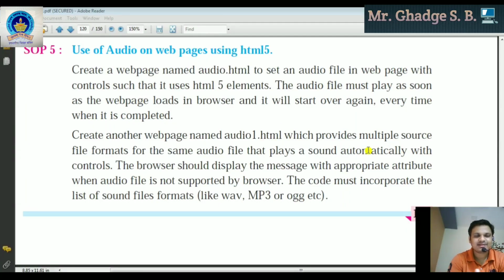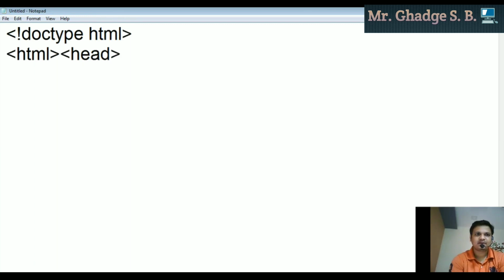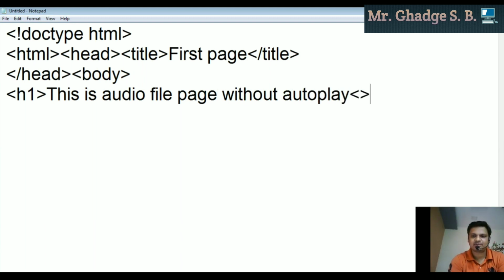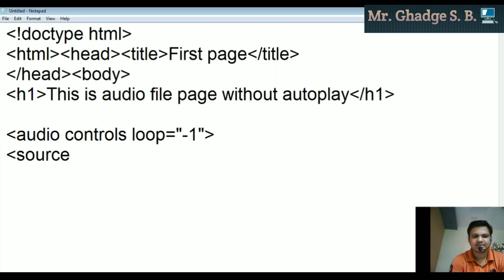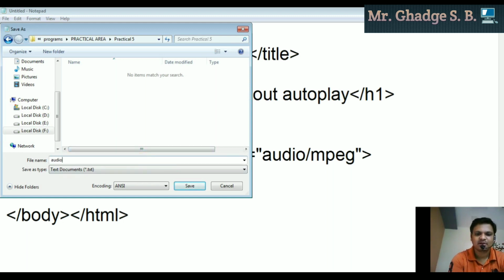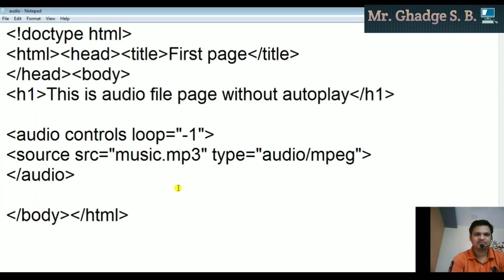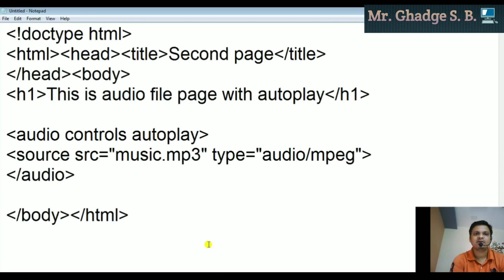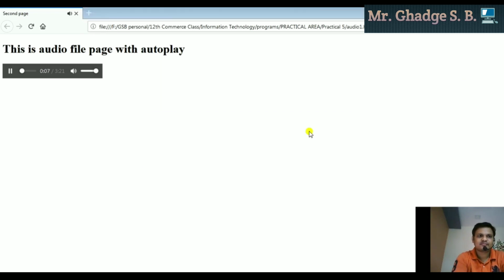Practical 5 (SOP 5) | Information Technology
This video contains HSC I.T. 5th no. practical